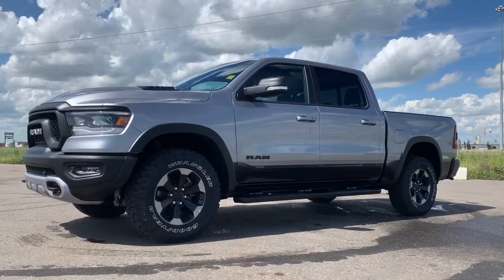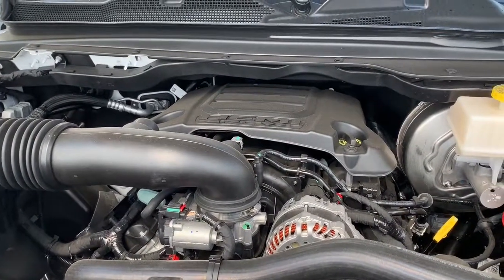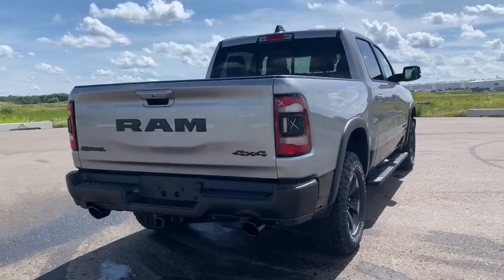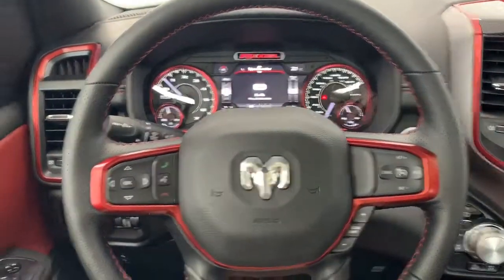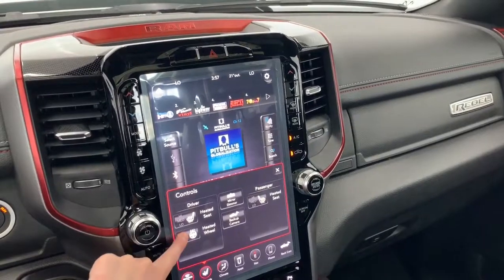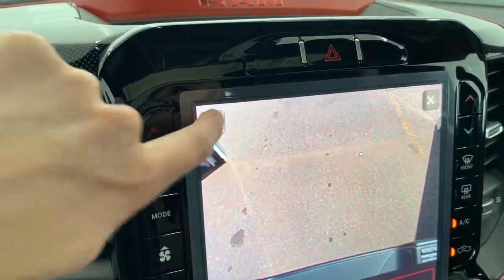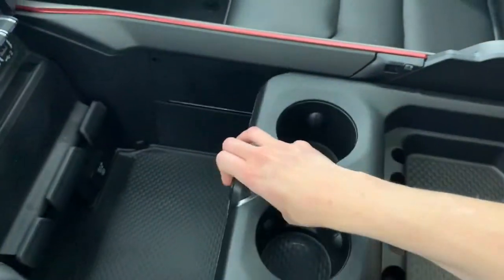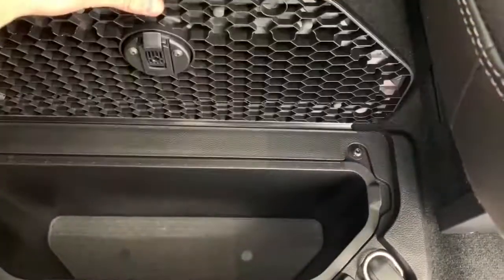2019 Ram 1500 Rebel - Stock # KR17515 | Sherwood Dodge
Check out this 2019 Ram 1500 Rebel 4x4 Crew Cab in Billet Metallic available at Sherwood Dodge!

Stock # KR17515

Sherwood Dodge
230 Provincial Avenue
Sherwood Park, AB
T8H 0E1
Canada